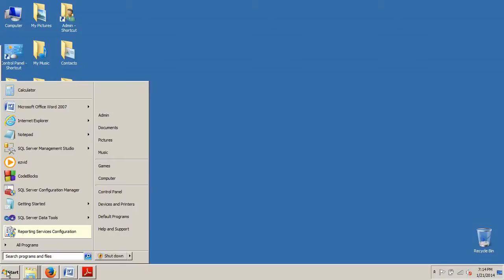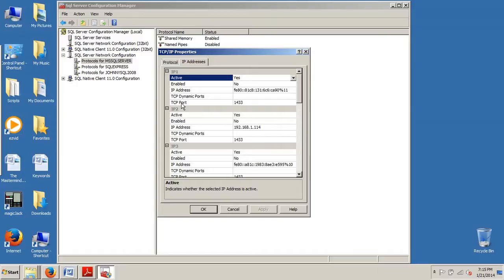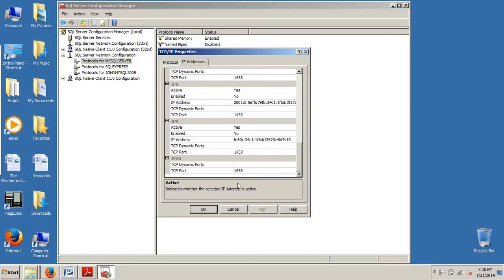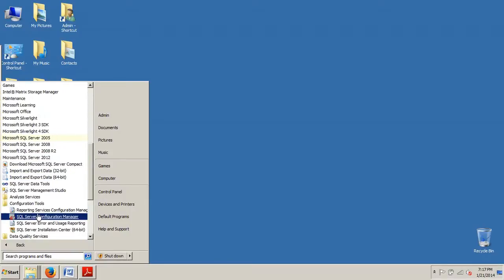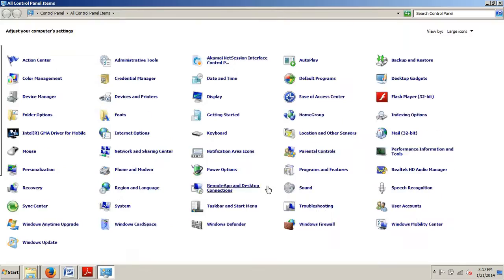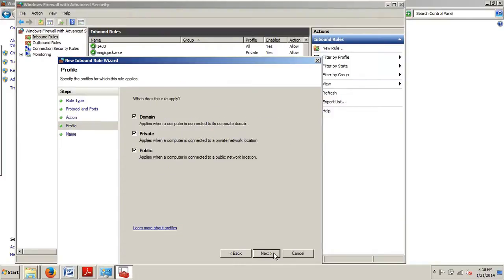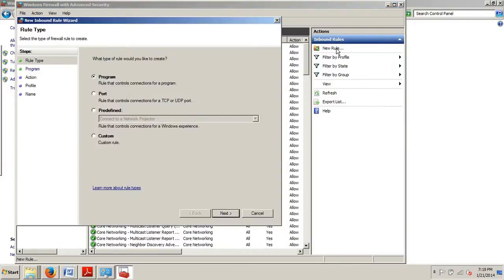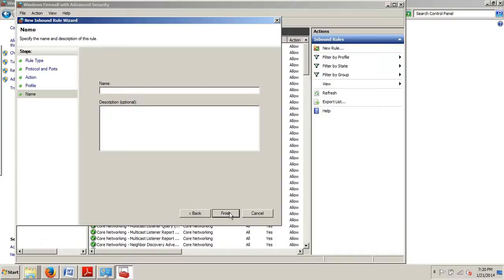SQL Server Tutorial 1: How to assign a TCP/IP Port Number to the Database Engine.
How to assign a TCP/IP Port Number to the SQL Server Database Engine in SQL Server 2012. How to open a SQL Server instance port using Windows Firewall.